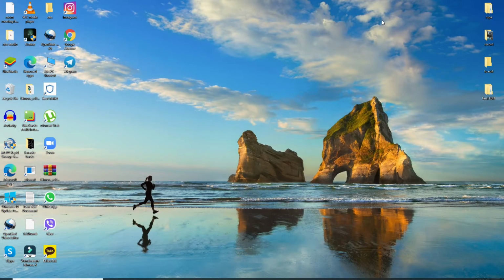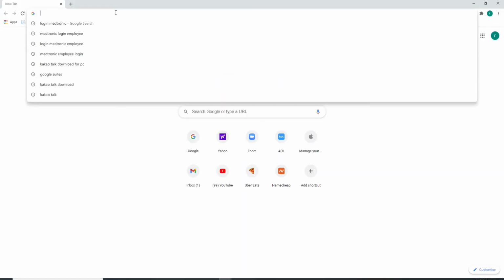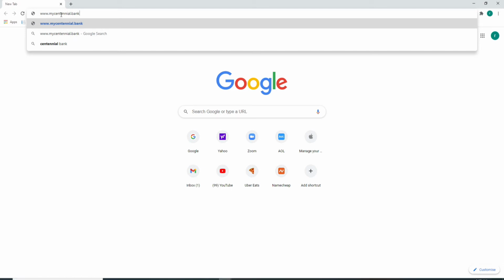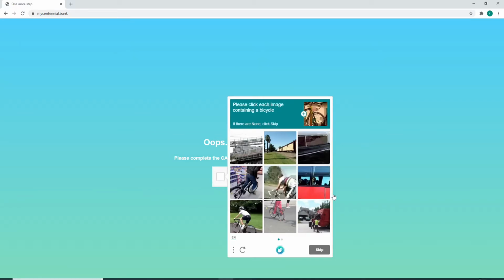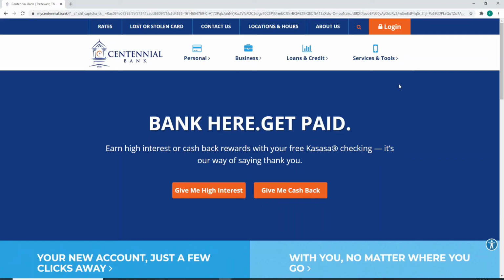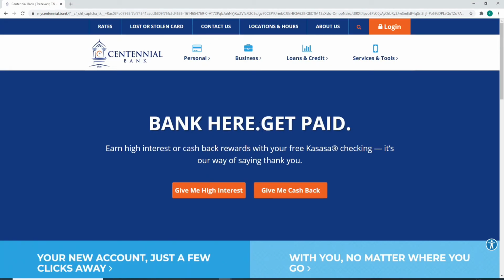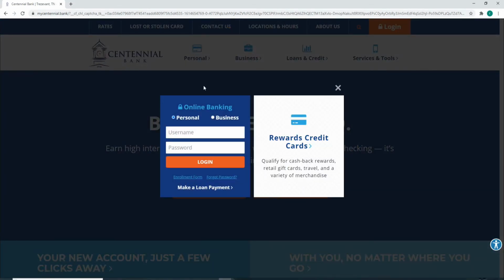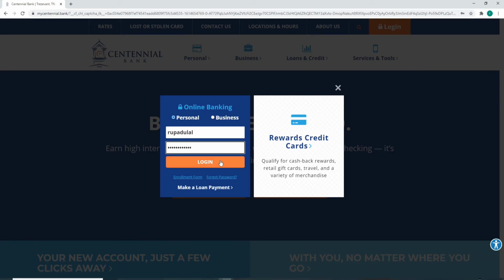Centennial Bank Login | Mycentennial Bank Login 2021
Trouble logging in to your Centennial Bank account? Here in this video you will be learning step by step process on how you can log in to Centennial Bank.
Centennial Bank is a customer focused bank that provides a broad range of retail and commercial banking and related financial services to businesses and investors.
Log in to your Centennial Bank account to pay bills, view your transaction history, transfer money and more.
Watch the whole video and learn how you can log in to Centennial Bank account by following a few simple steps.

Down below are the Steps to log in to Centennial Bank:
2: Complete the CAPTCHA
3: Click on the 'log in' button
4: Choose your account type
5: Enter your username
6: Enter your password and click on 'login'
and that's how you log in to your Centennial Bank account.